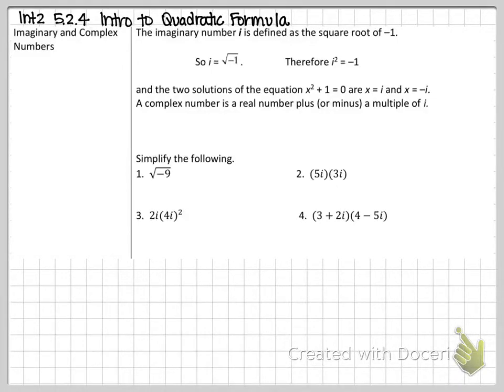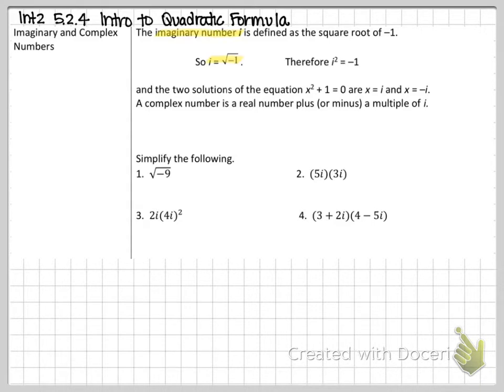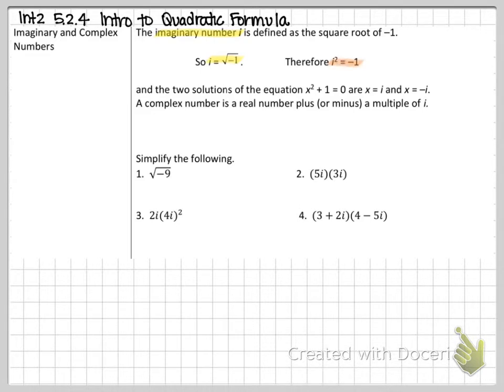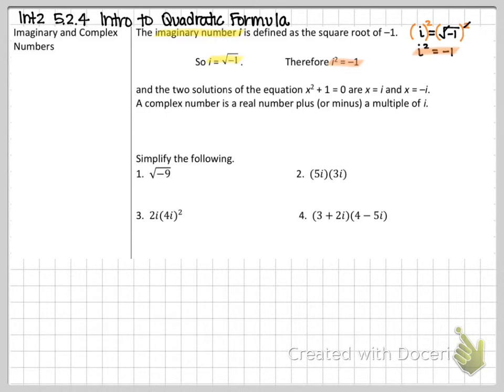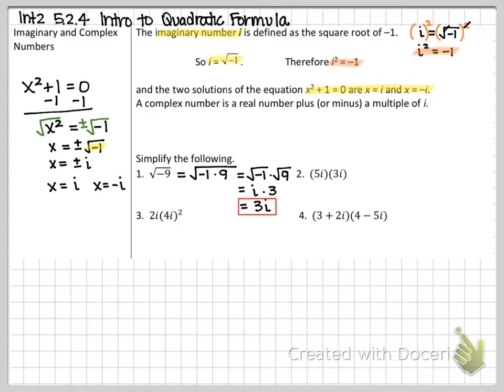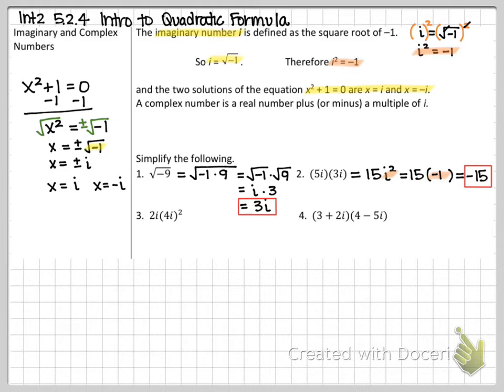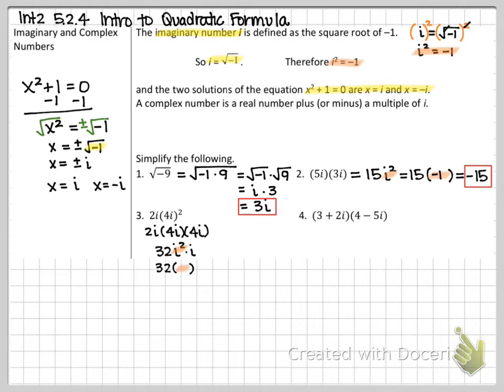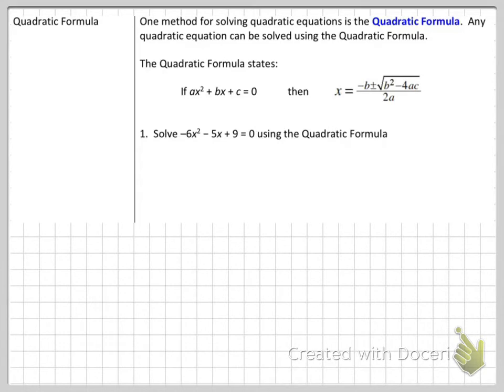Int2 5.2.4 Notes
Simplifying roots with a negative number inside.  Introduction to i.  Multiplying terms with i's and simplifying the solutions.  Using the quadratic formula to solve a quadratic equation.